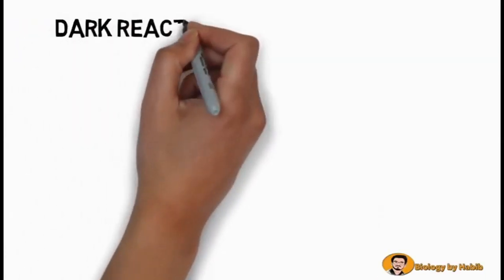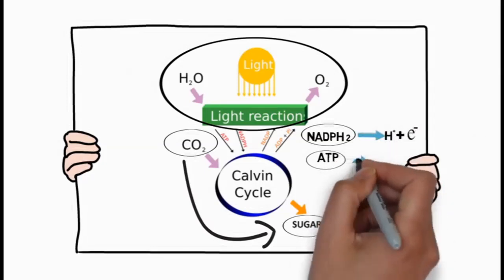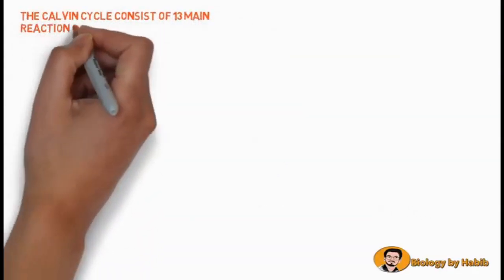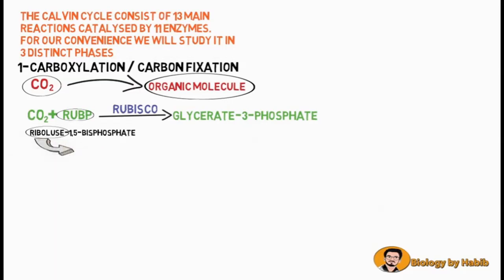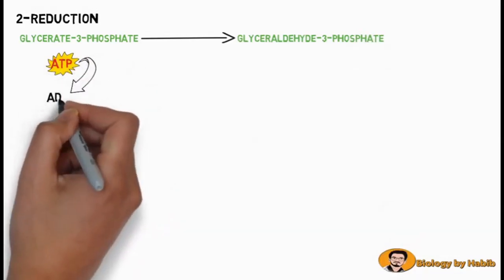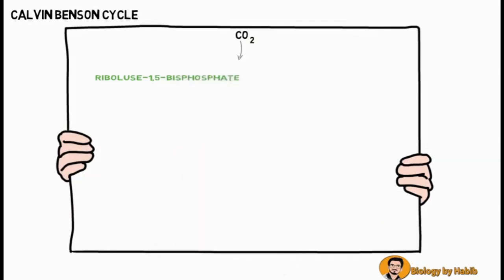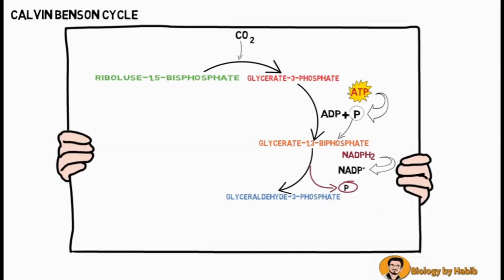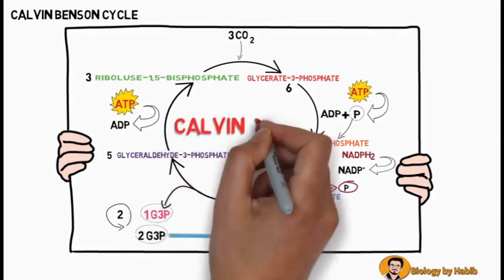DARK REACTION OF PHOTOSYNTHESIS | BIOLOGY | PART 3 | BY SIR HABIB | URDU / HINDI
Dark reactions make use of these organic energy molecules (ATP and NADPH). This reaction cycle is also called Calvin Benison Cycle, and it occurs in the stroma. ATP provides the energy while NADPH provides the electrons required to fix the CO2 (carbon dioxide) into carbohydrates.

Calvin Cycle (Dark Reaction) During the dark reaction of photosynthesis, the plant uses carbon dioxide with the ATP and NADPH from the light-dependent reactions to produce glucose.